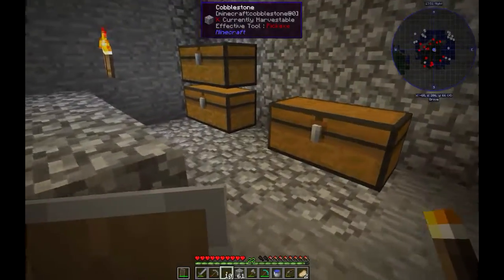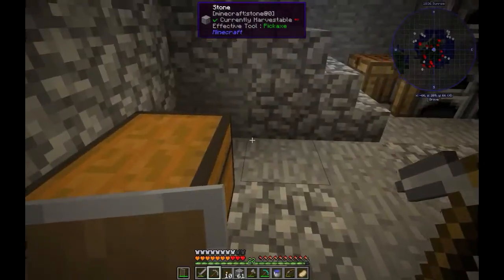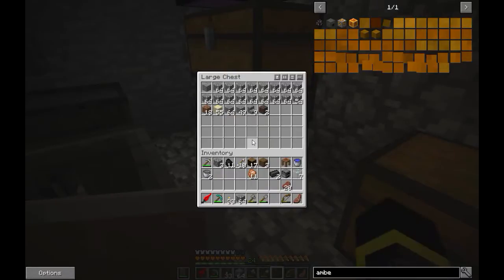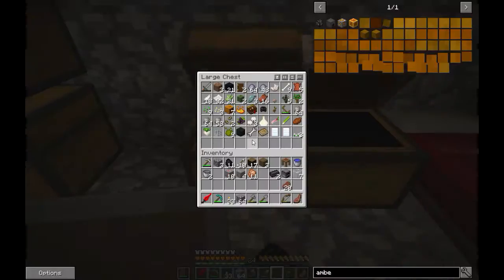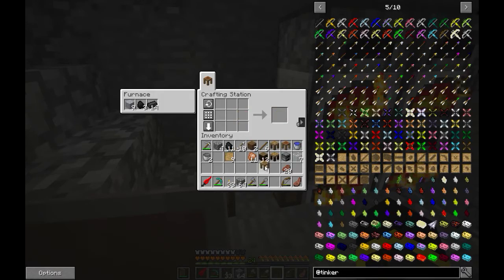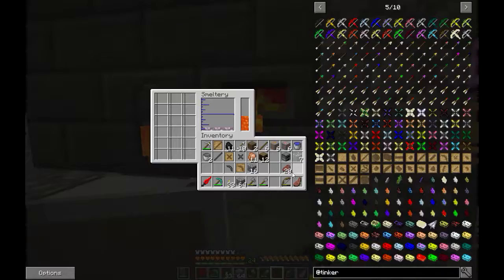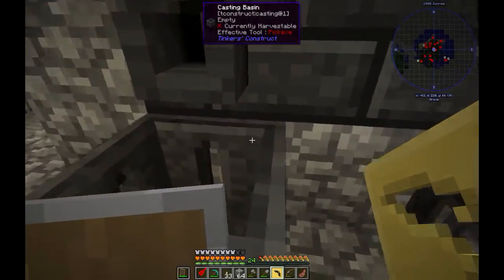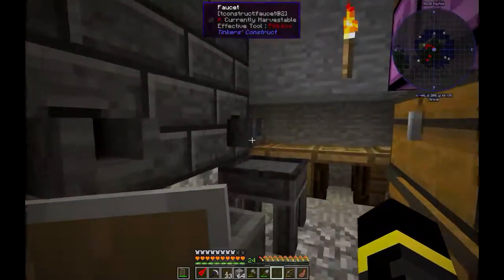Minecraft-Foolcraft 2/Episode #3:First Tinker Tool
Hello,this is 3rd episode of Foolcraft 2.In this episode I made first tinker tool.Enjoy!